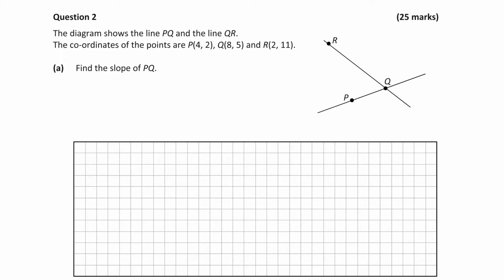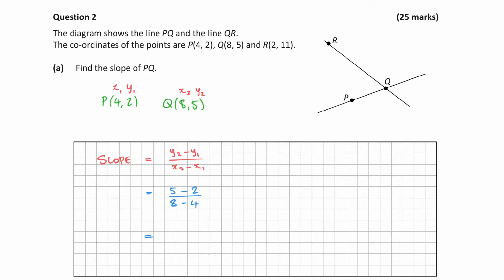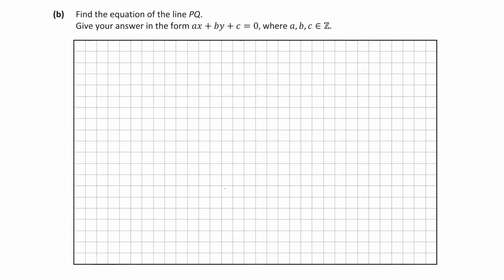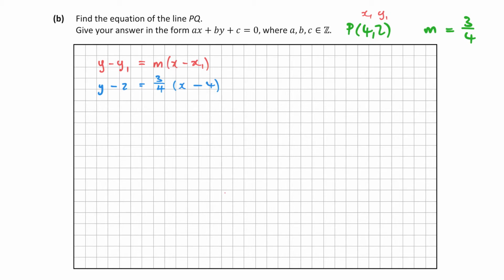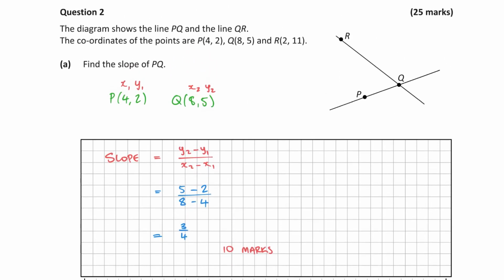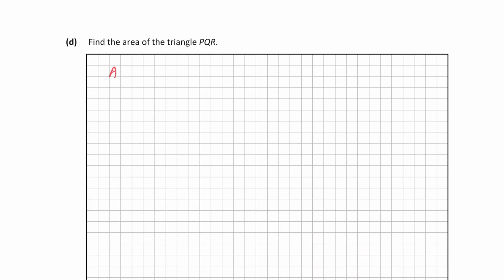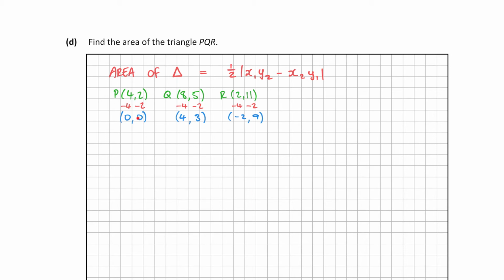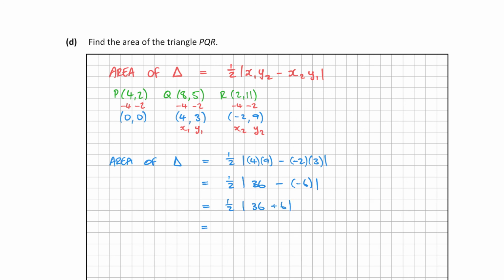LC OL 2019 P2 Q2